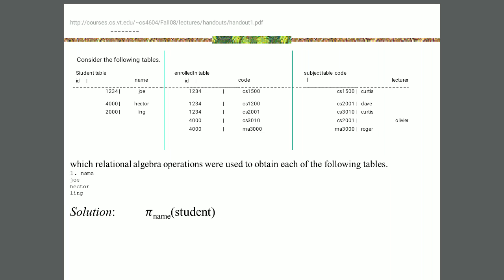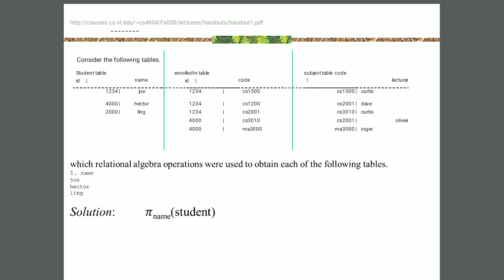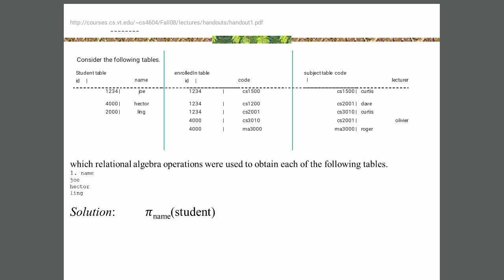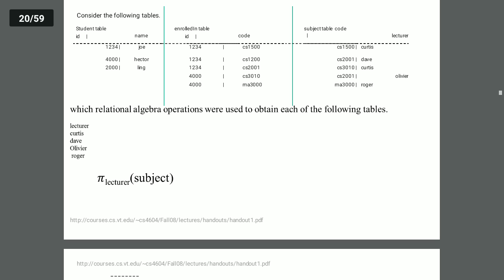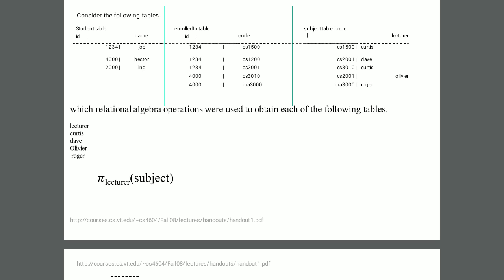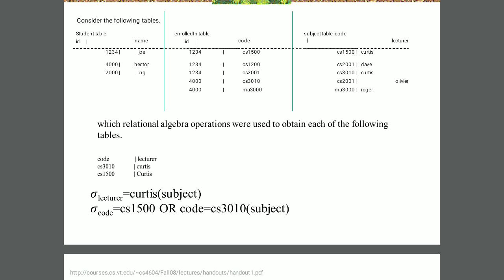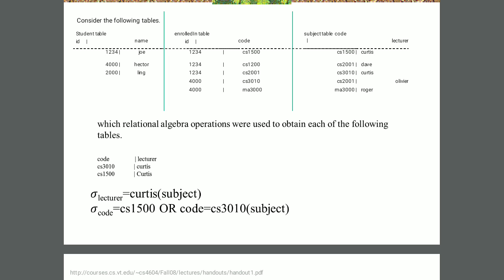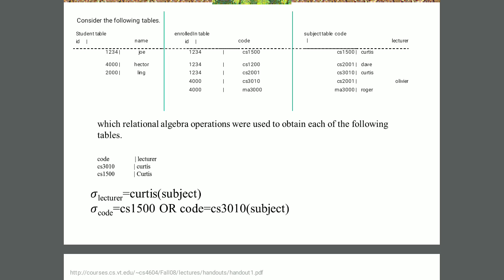DBMS- Database Management Systems-TE CSE-IT-Projection and select operation in Relational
Projection and select operation in Relational Algebra